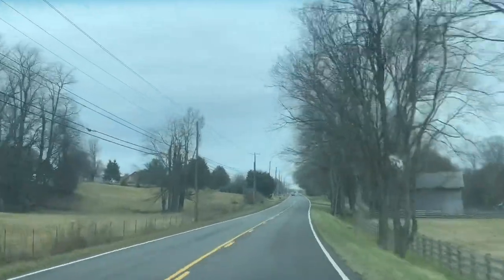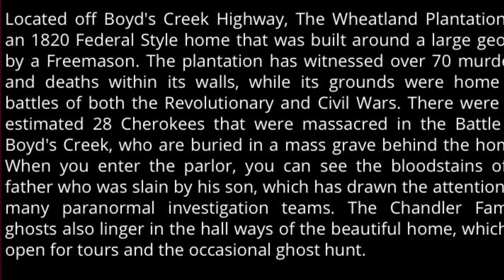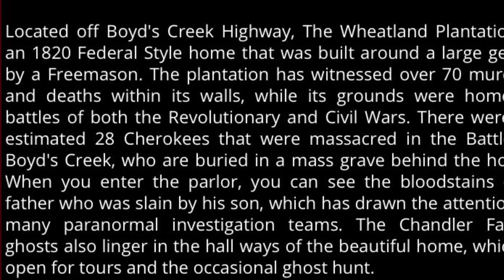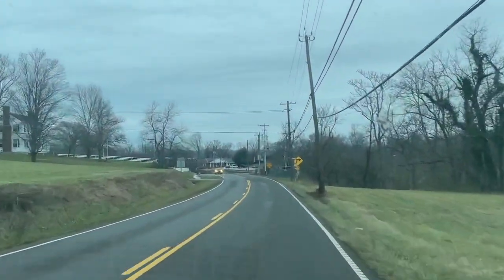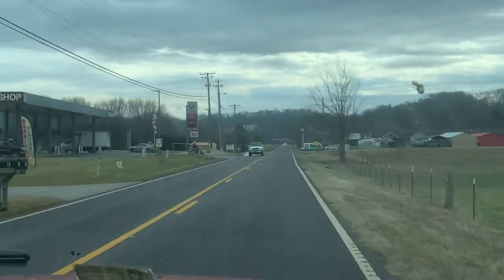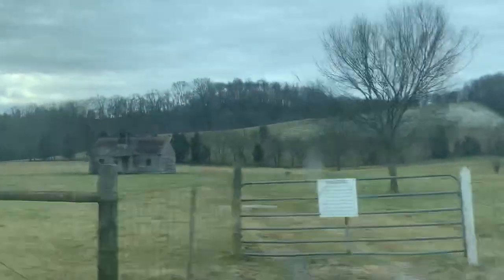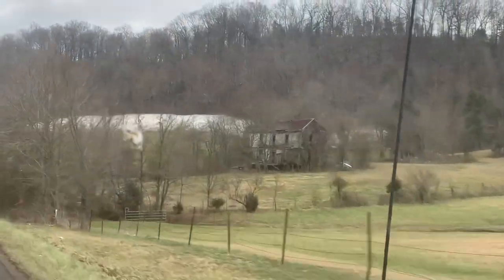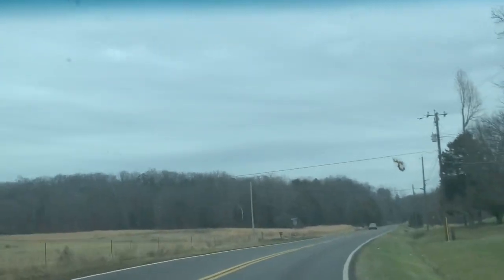Lessons and Learning 101; Boyd’s Creek, Sevier County Tn...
Alrighty guys as we drove down Boyd’s creek in Sevierville,there are so many old buildings and plantation homes. So many things I learned that I thought it was interesting to share. There’s so much more too. This is just the tip of the iceberg.